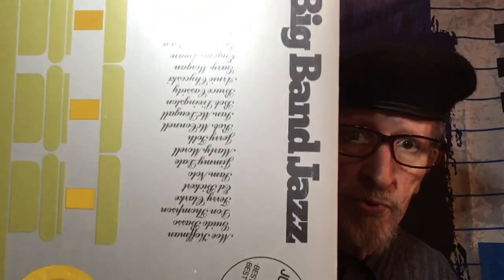Waxing On - Episode 577: Revolutionary “Direct to Disc” Recording with The Boss Brass (1978)